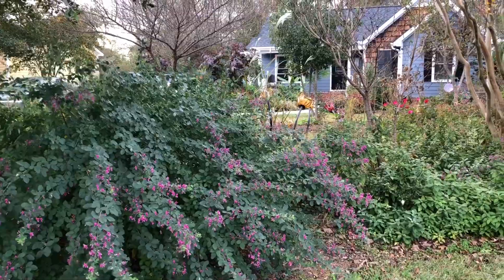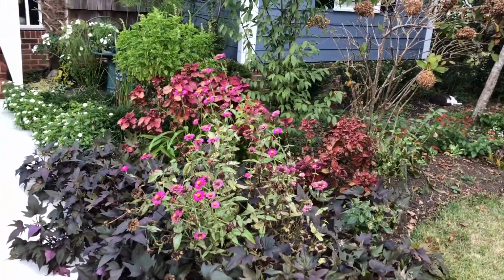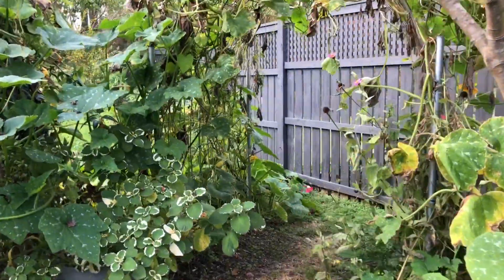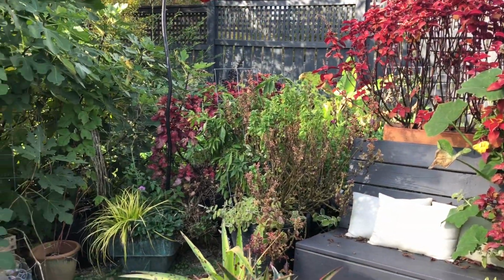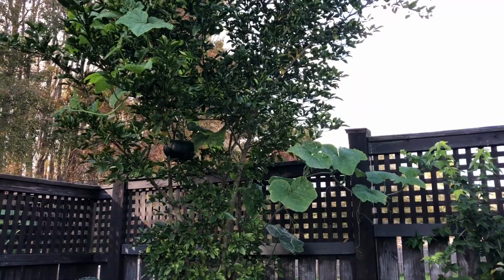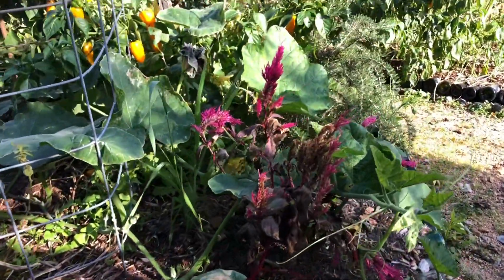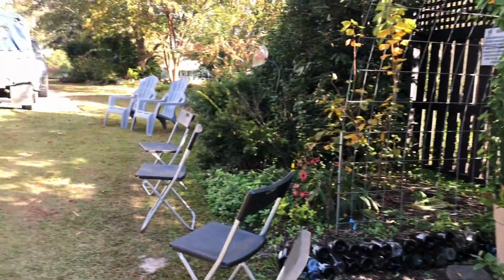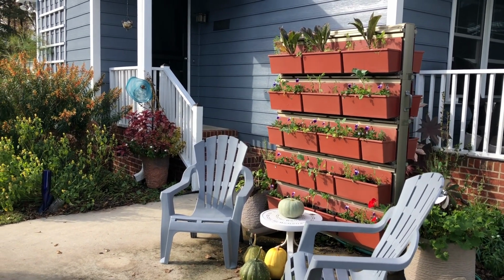Mid November garden tour